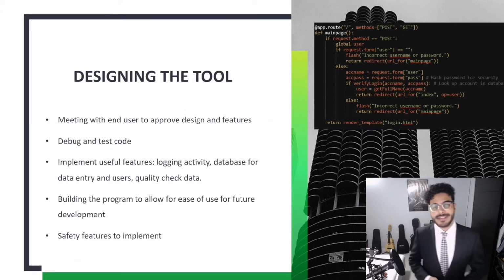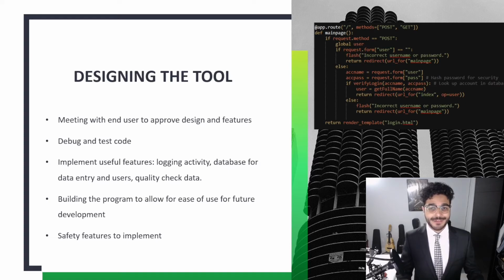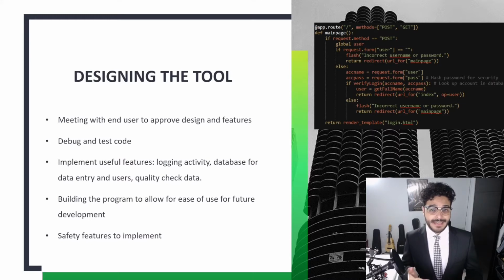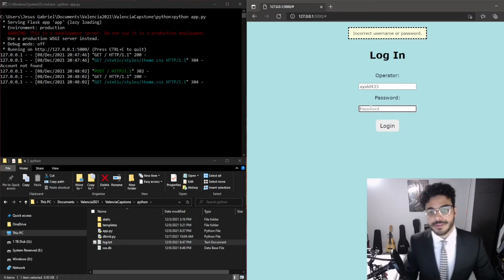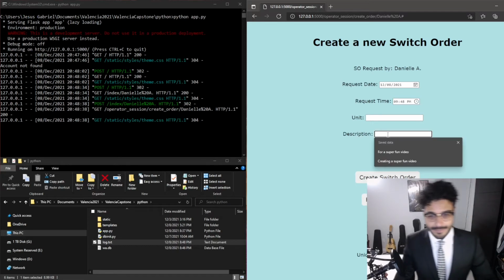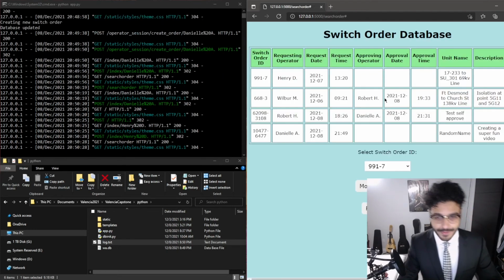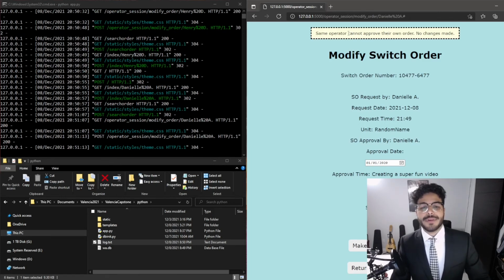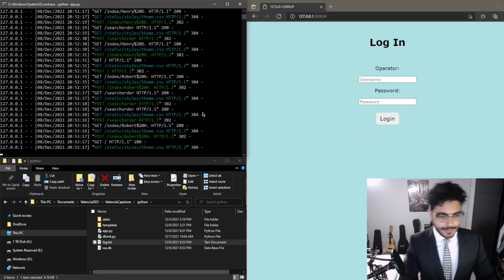Valencia IT Capstone Python/SQL Database